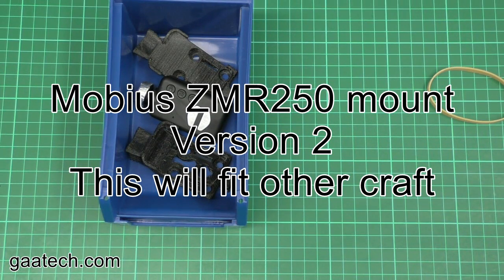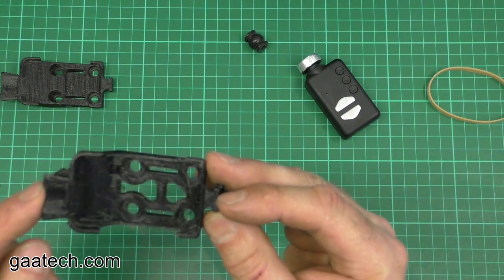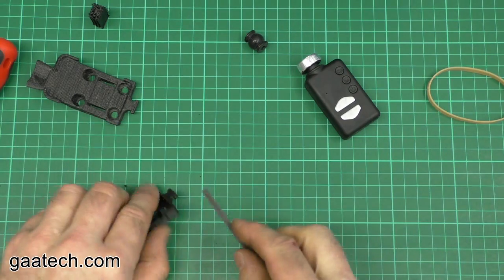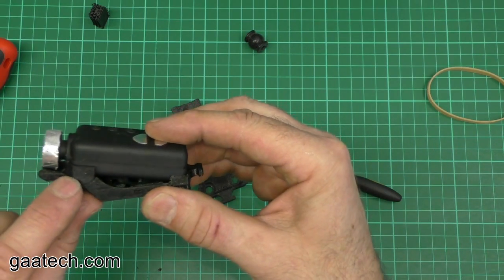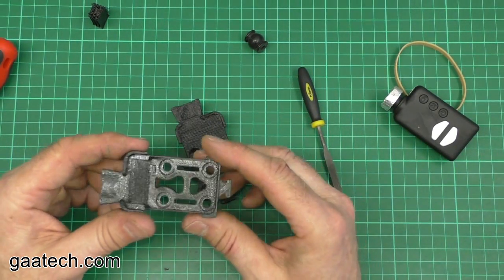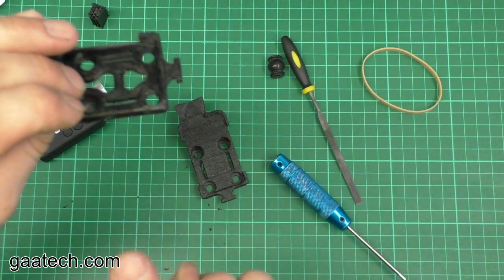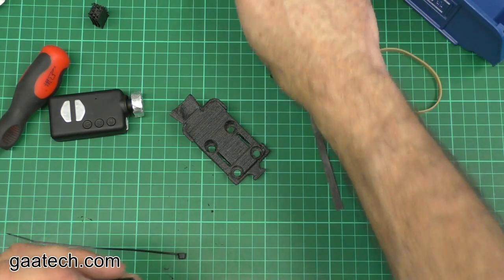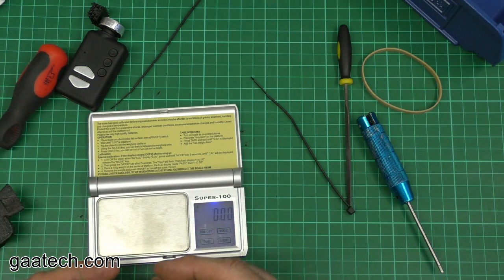0026 Mobius ZMR250 Mount Version 2 3D printed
A3D Printed Mobius Mount designed to fit the ZMR250.   This is version 2.  Light weight tough and easier to install the anti-vibration bobbins that come the the ZMR250 kit if you use them.

The mount can be used on other frames.

Internal loop within the mount allow you to secure the Mobius and/or the mount to the air frame if required.

CAD Designed - CNC cut - upgrade parts for DJI and other air frames.  We produce standard and bespoke parts form FR4 (G10) sheet material in white, red, black and standard green/cream.

An unmanned aerial vehicle, commonly known as a drone and referred to as a Remotely Piloted Aircraft by the International Civil Aviation Organization, is an aircraft without a human pilot aboard.